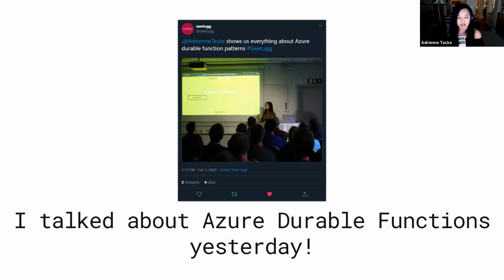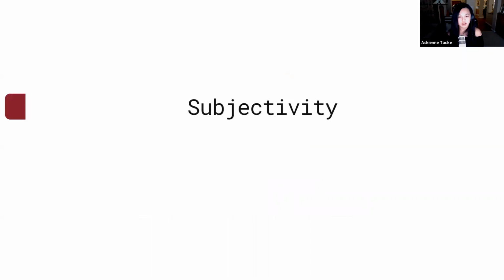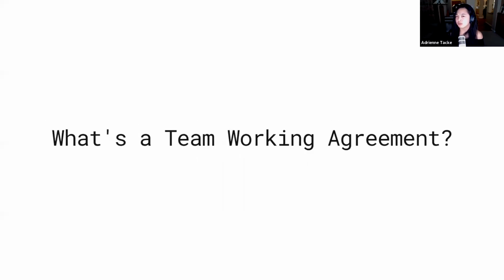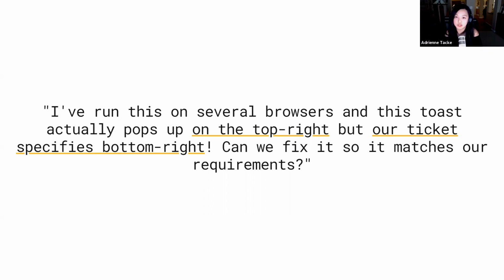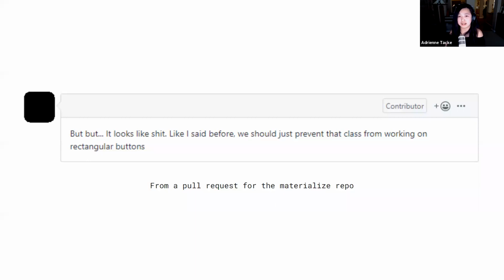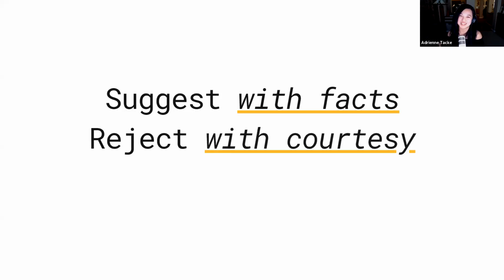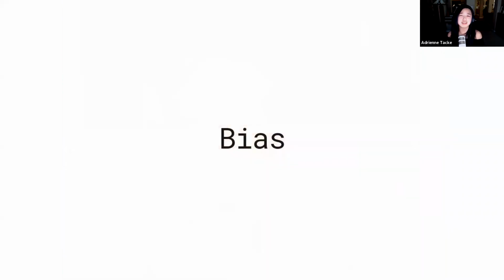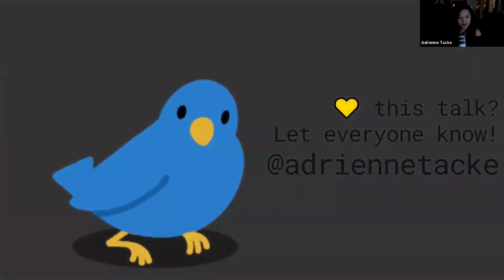Humane Code Reviews with Adrienne Tacke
Conducting Humane Code Reviews

Code reviews are a must in a proper development workflow, but what happens when performing or receiving one is as pleasant as getting a root canal? Instead of contributing meaningful suggestions, developers often use these reviews as an opportunity to rehash old arguments or show their “superiority”. From personal experience as a developer over the past 8 years to the stories my developer network shares, I know that code reviews can be a pain point for many development teams.

In this talk, I’ll describe the common mistakes we make while performing a code review and how it can cause unwanted side effects among a team and their codebase. I’ll also describe worthwhile solutions to these issues so that they are less likely to occur. By the end of this talk, dev teams should be able to conduct code reviews fairly, catch substantiated mistakes, make productive suggestions, and still like each other afterward!

Adrienne Tacke is a Filipina software engineer, international speaker, and published author of the book Coding for Kids: Python. She is also a LinkedIn Learning instructor who specializes in Azure and Cloud Development courses. Currently, she is a Senior Developer Advocate for MongoDB where she happily educates and empowers developers to become great ones (perhaps using MongoDB in the process 😉). She takes great delight in solving complex problems, creating awesome things, and using the right tools for the problem at hand. Most of all, she relishes the opportunity to connect with developers from around the world.